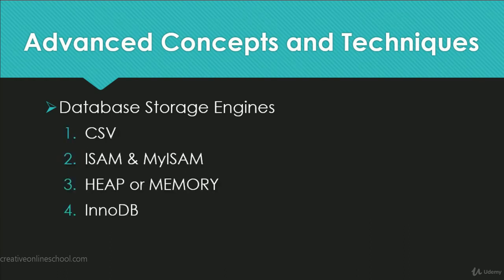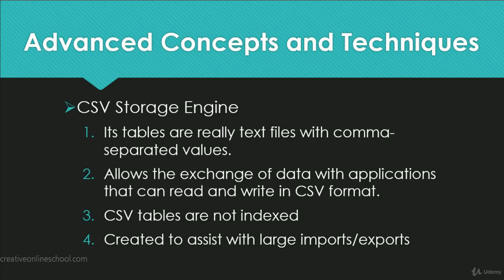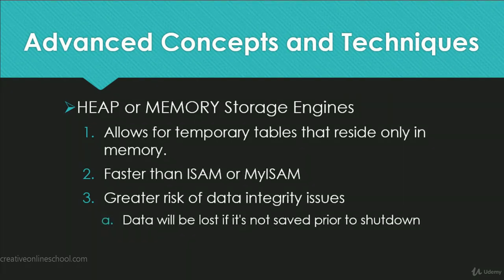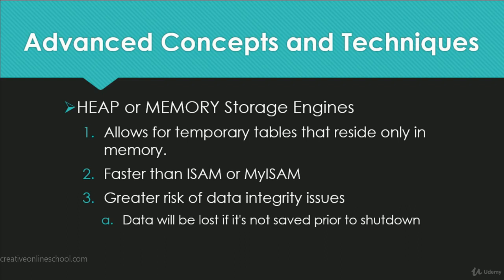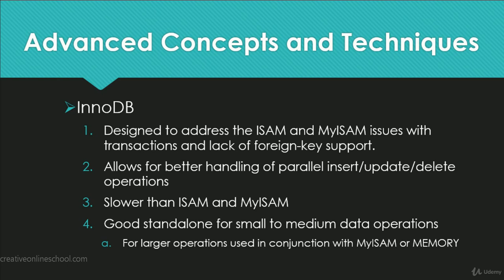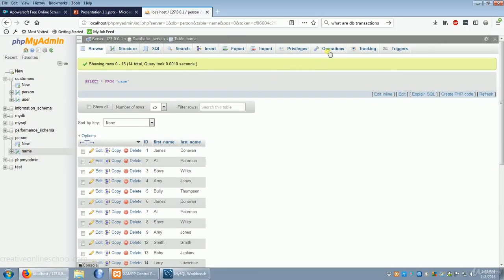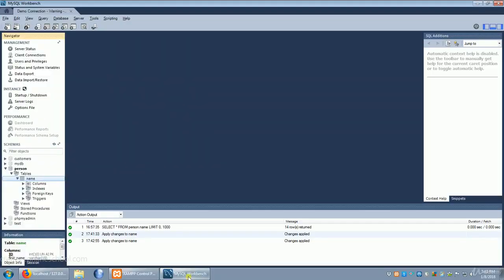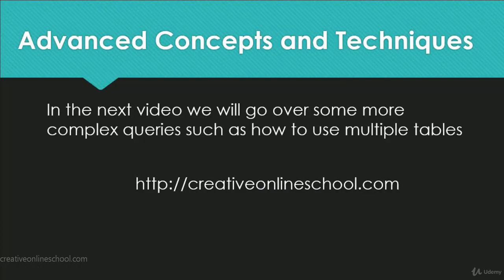13. MySQL Advanced(1): Mastering Table Storage Engines